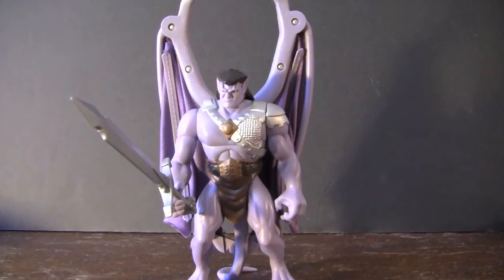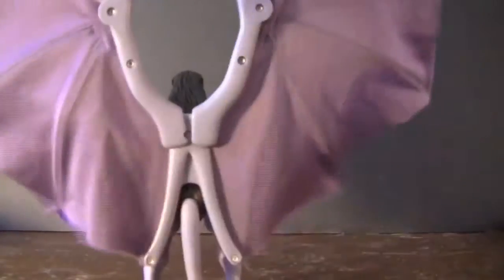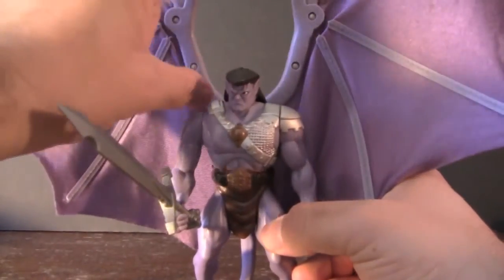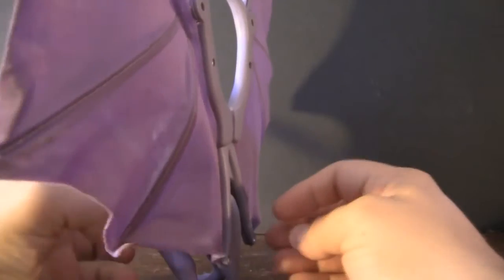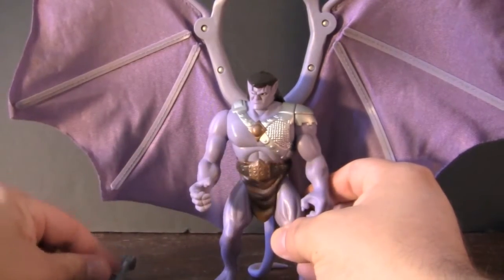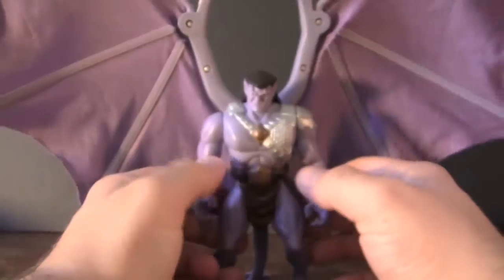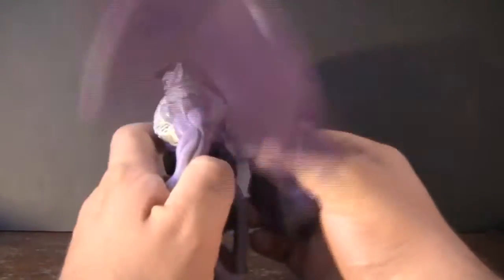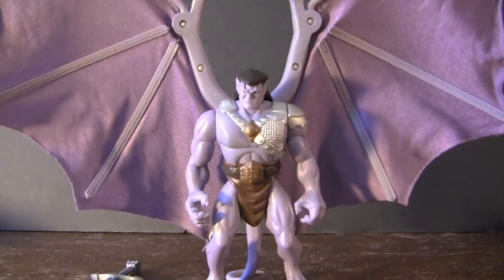Toys from the attic E100 disney's gargoyles wing action goliath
toys from the attic takes a look at disney's gargoyles wing action  goliath
special thanks to Cross the Streams Radio Show for making the new intro.